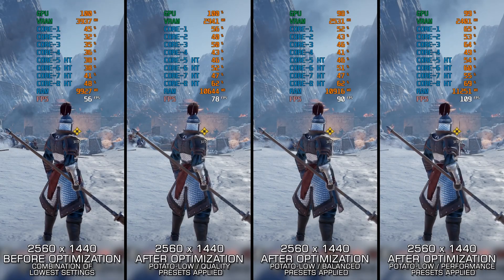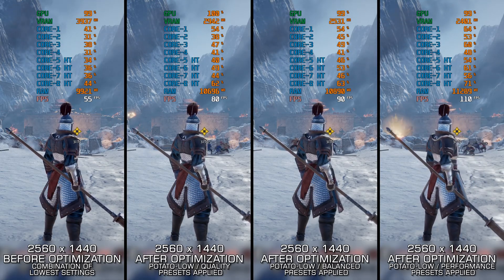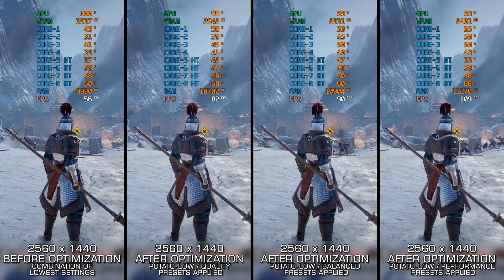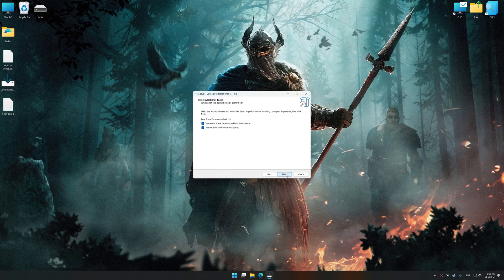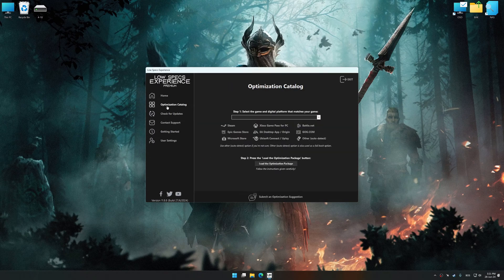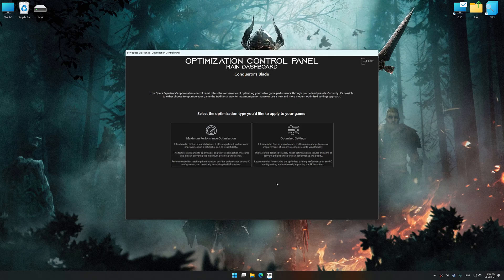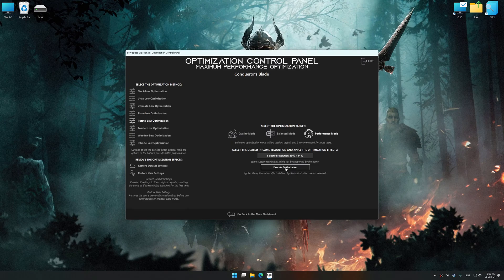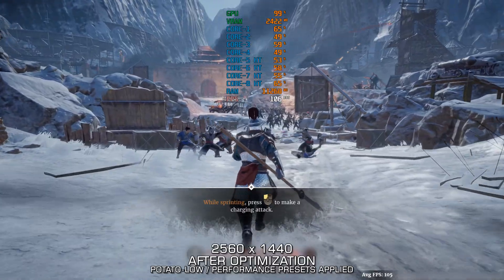Conqueror's Blade | How to Get Maximum FPS Boost and Fix Lag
This Maximum FPS Boost guide for Conqueror's Blade shows you how to increase and maximize frame rates, fix lag, reduce stutters, and improve overall performance using the Maximum Performance presets in Low Specs Experience.

⏱️ Timestamps

00:00 Before vs After Optimization
00:40 Optimization Guide
02:02 Additional Gameplay Footage